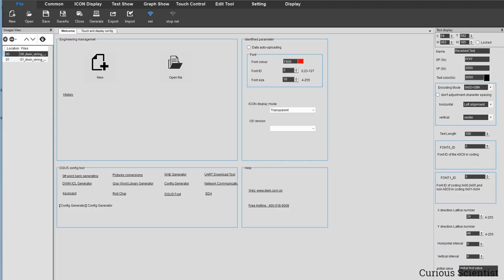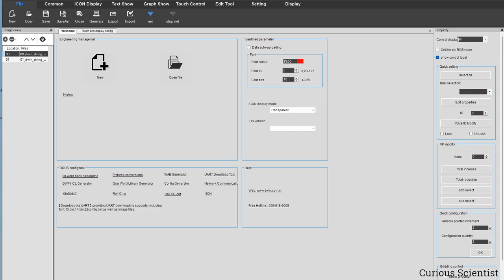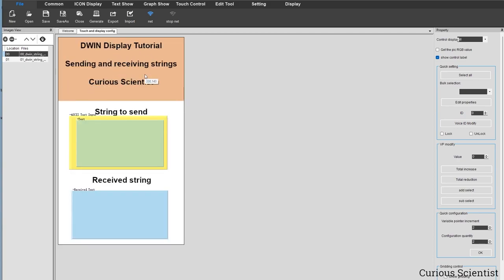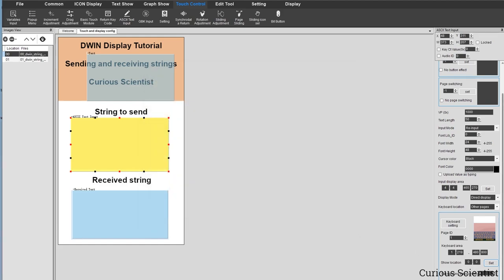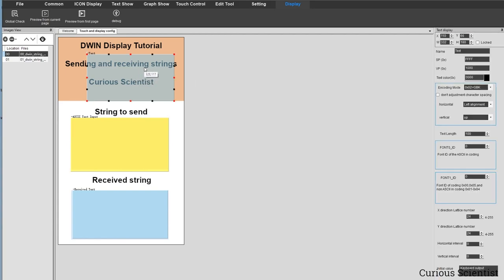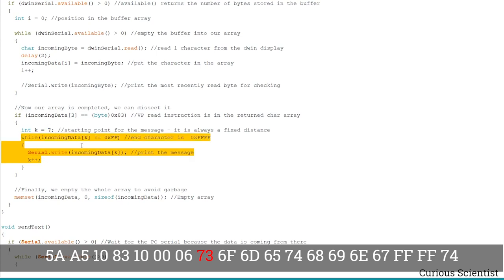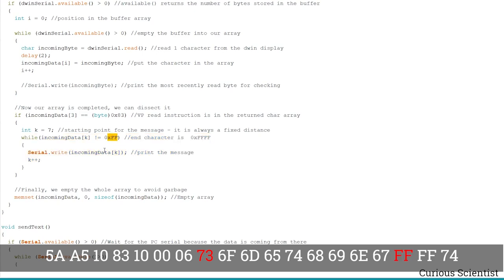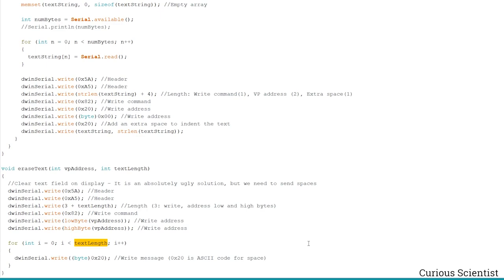DWIN Display Tutorials #1 - Transmitting text between the display and PC or Arduino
In this video, I start my series on the DWIN displays. I already published a video on these displays, but that video was more of a general introduction and overview. Here, we go deeper and I show you how to work with these displays in a detailed way.